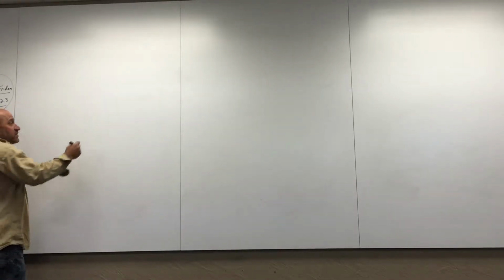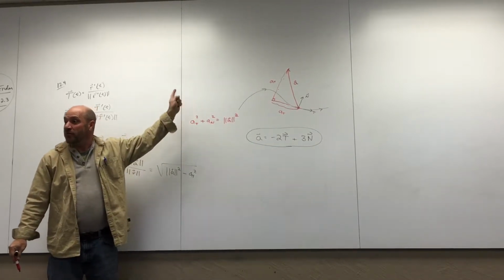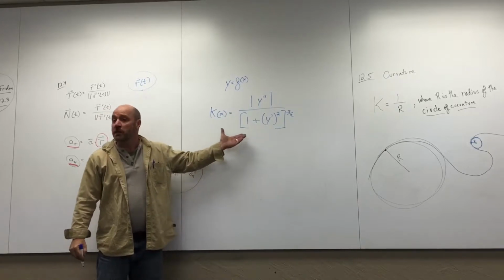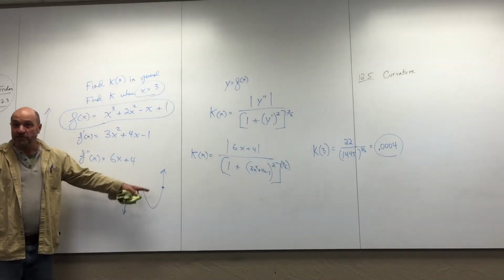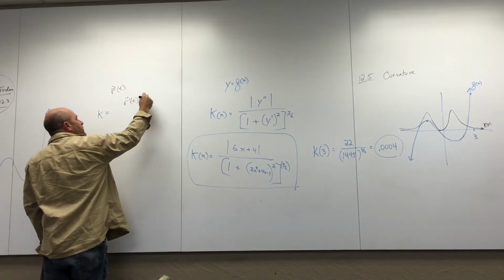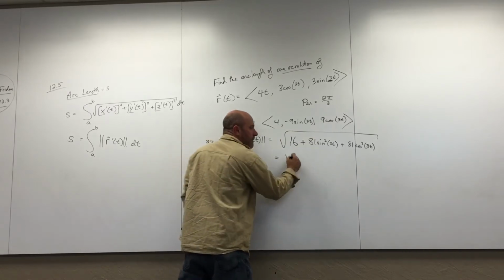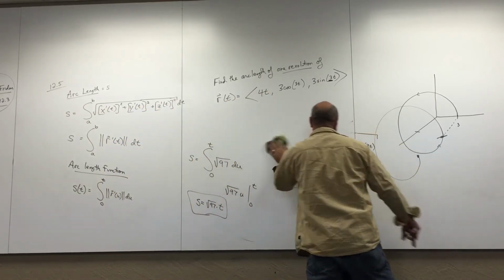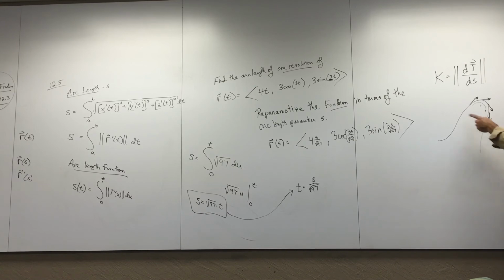Vector Valued Functions day 5 curvature